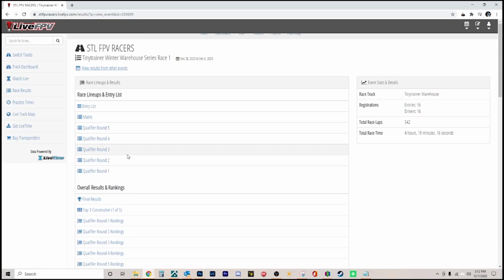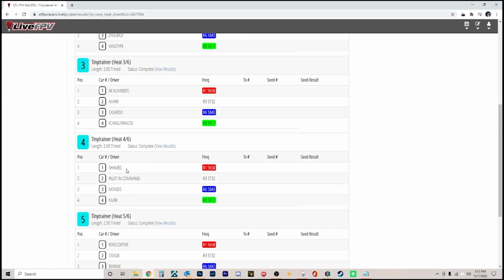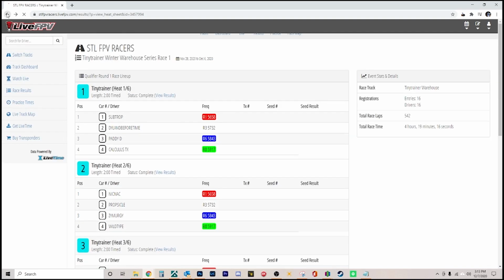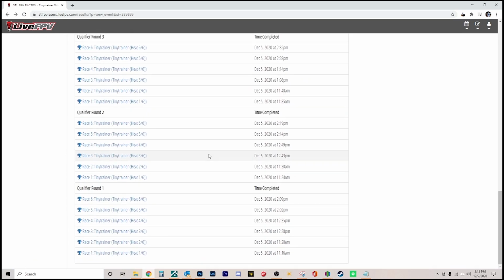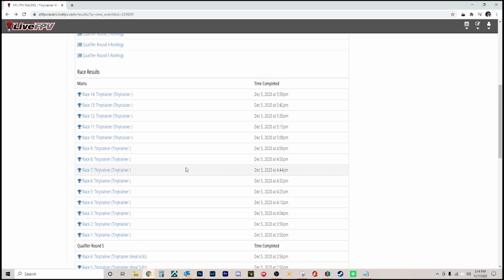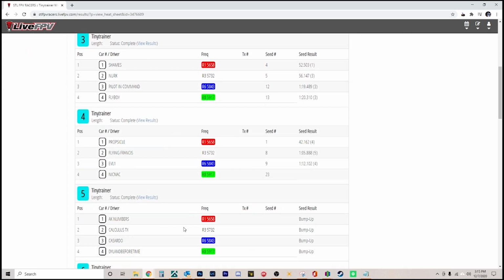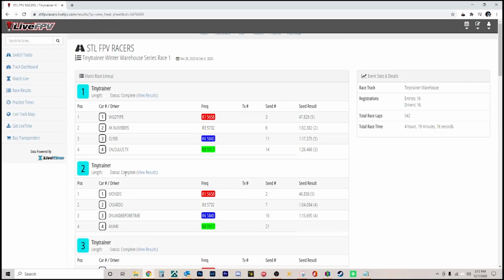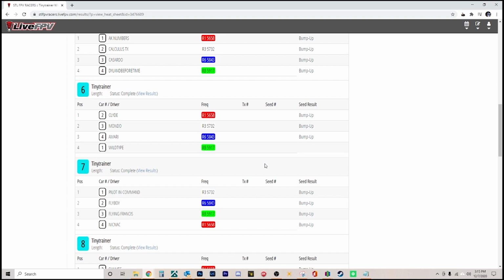What Heat / Channel Am I On? 2 Minute Tech Support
Here is our next 2 minute tech support.  Hopefully it will cut down on all the questions you have to handle!

Best DC lipo charger on the market at the moment!